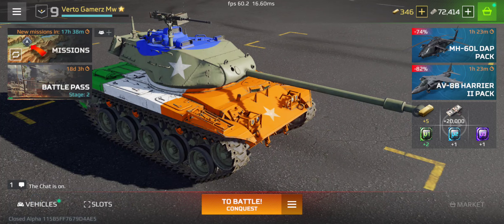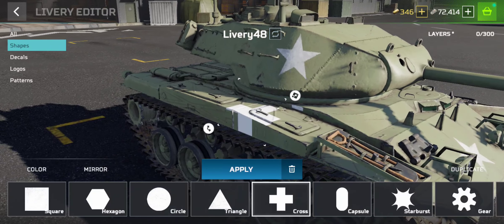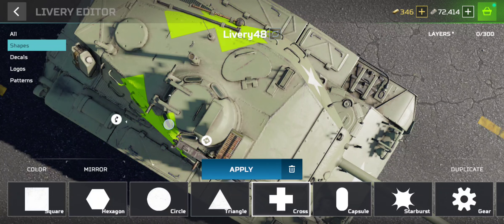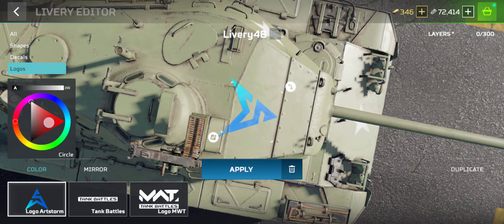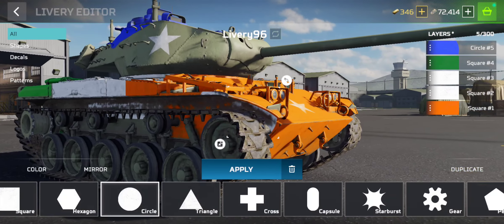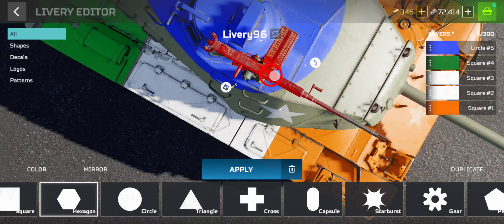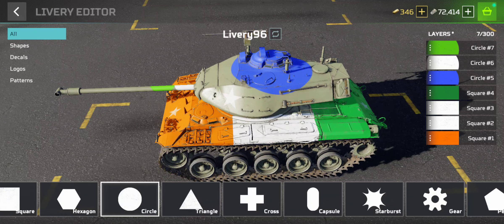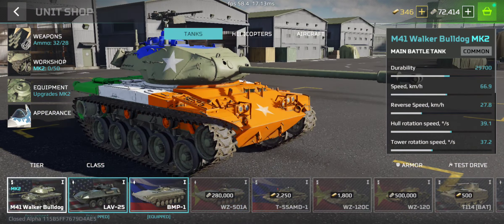MWT TANK BATTLE : Design As You Wish | Custom Style Features Of Game | Alpha Test